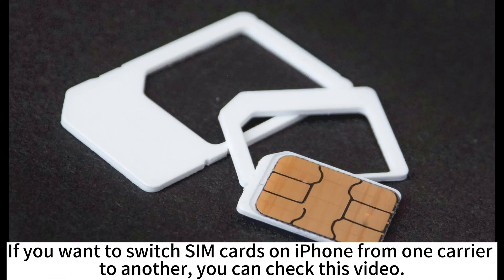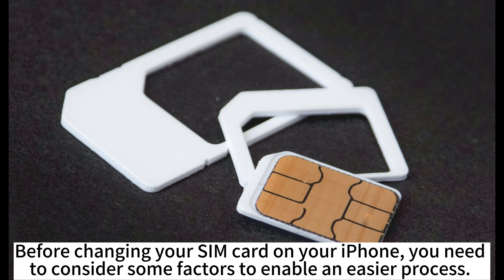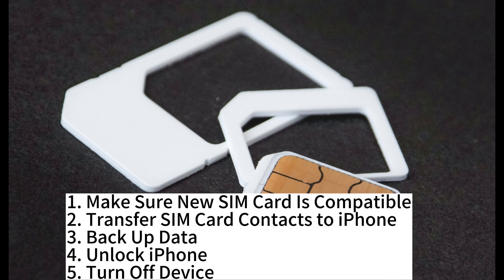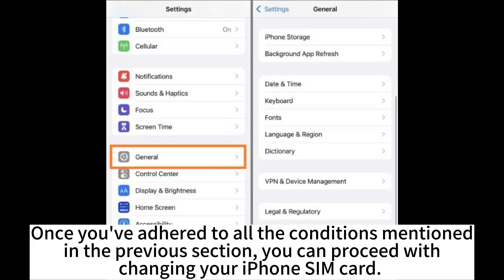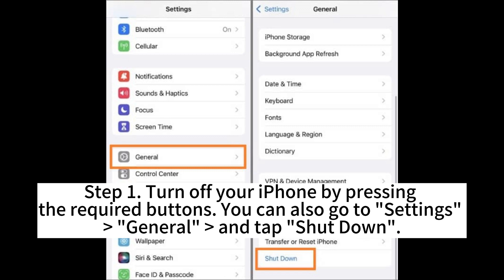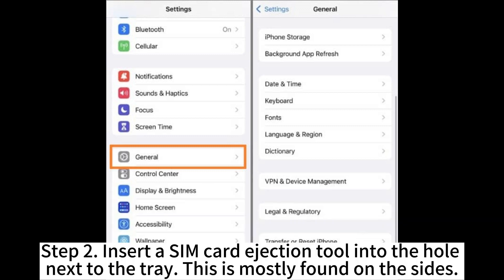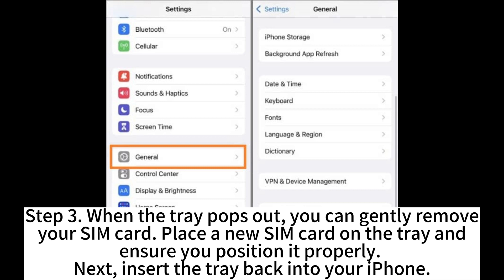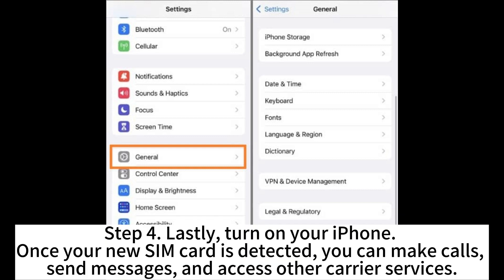How to Change SIM Card on iPhone Easily? [Step-by-Step]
This video will guide you on how to change your SIM card on your iPhone.